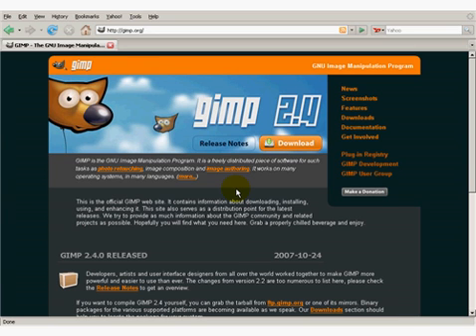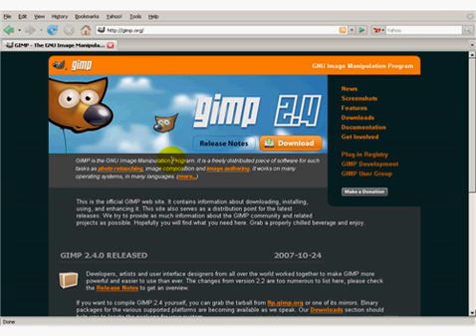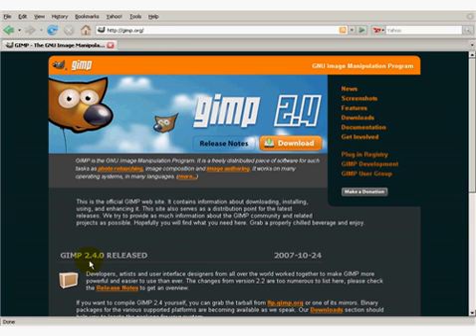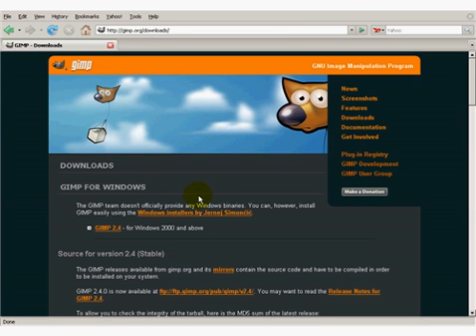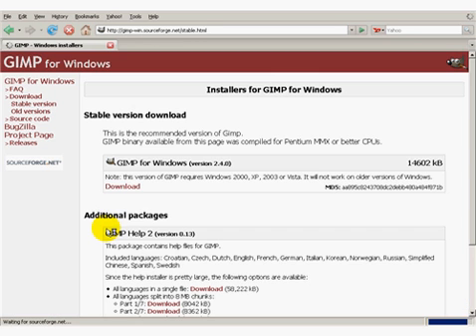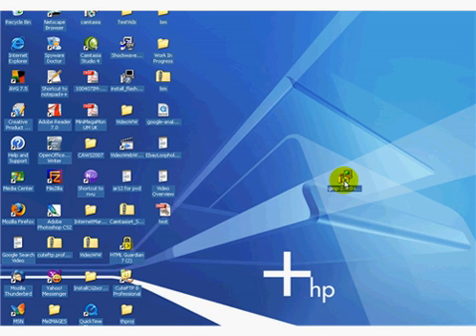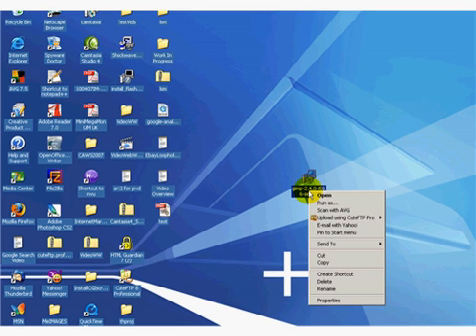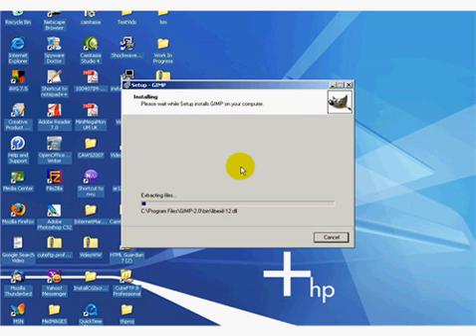Gimp PLR Video Tutorial Series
to grab all 27 plr videos along with avi/flash files, salesletter copy, graphics and autoresponder messages.

Master The Gimp PLR Video Series:

How would you like to create your own beautiful web 2.0 graphics, icons and buttons - and do all these in just minutes?

Even though you have no previous experience or have never created a piece of JPEG in your life, as long as you can point and click, I guarantee you too will be able to produce professional web design pieces after going through my video tutorials.

Let's keep this short and snappy so here goes...

We have compiled and released a series of 27 videos on how to setup a free software called GNU Image Manipulation Program (or GIMP) - and learn how to:

Make Web 2.0 shiny buttons using GIMP
Create image reflections and shadows
Create Web 2.0-style text logos with shadow reflection
Create awesome web 2.0 striped style header

Here's the list of 27 Videos:

Video 01 - How To Install The Gimp ver 2.4
Video 08 - How To Use The Foreground Select Tool
Video 09 - How To Use The Paths Tool
Video 10 - How To Use The Color Picker Tool
Video 17 - How To Use The Bucket Fill Tool
Video 18 - How To Use Blend/Gradient Tool
Video 19 - How To Use The Brush Tools
Video 20 - How To Use These 6 Brush Tools
Video 21 - How To Create And Install Your Own Brushes
Video 22 - An Introduction To The Layers
Video 23 - How To Edit PhotoShop Images
Video 24 - How To Make Your Images Transparent
Video 25 - How To Use The Save Function
Video 26 - An Introduction To Script-FU
Video 27 - How To Create Web 2.0 Graphics